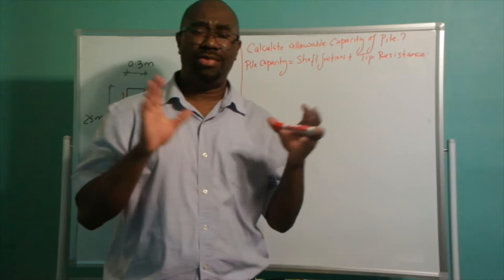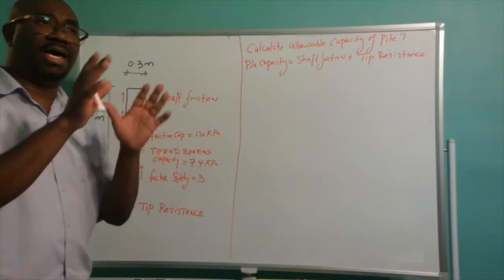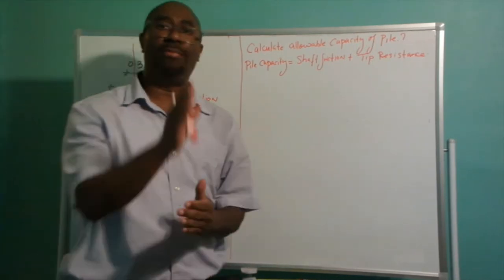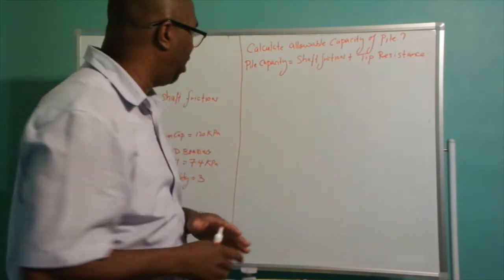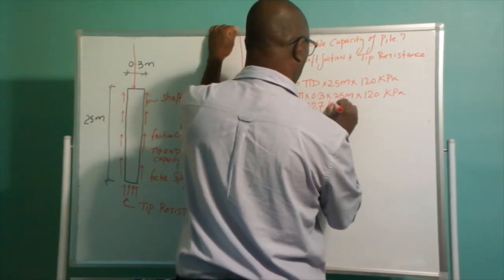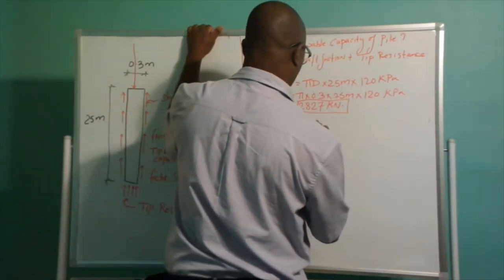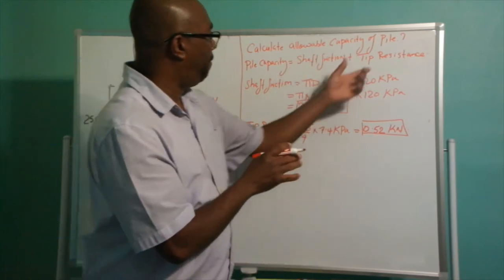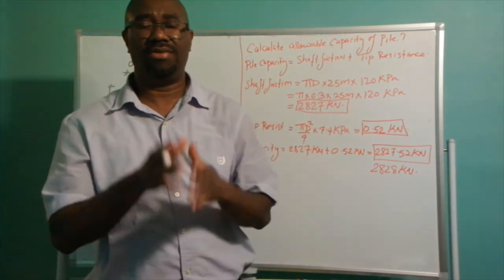How to calculate the safe load capacity of piles for deep foundation design.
This video is about how to calculate the load capacity for a pile for deep foundation design.